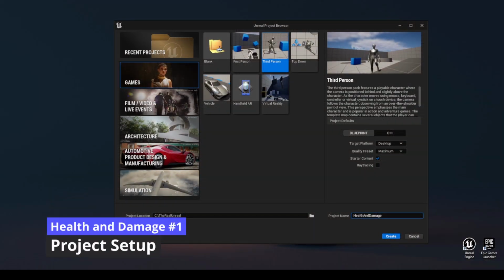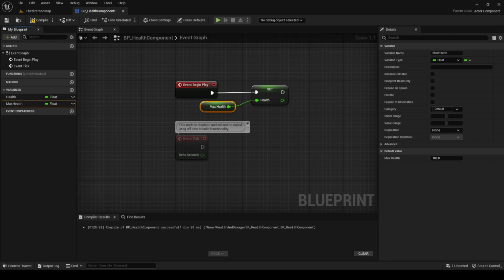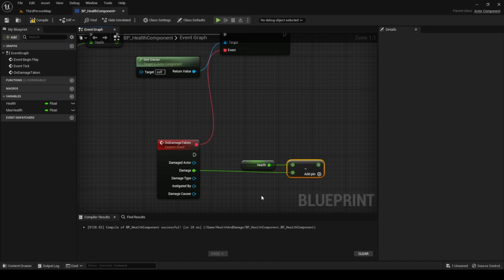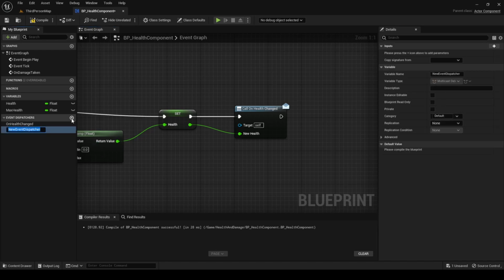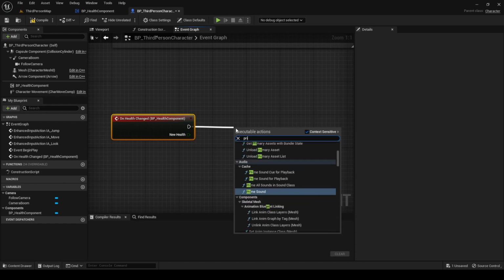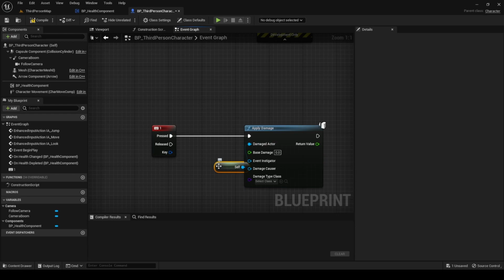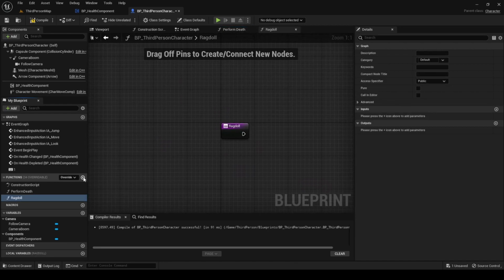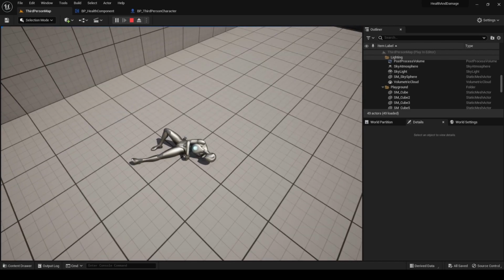Unreal Engine 5 - Health and Damage 01 - Reusable Health Component